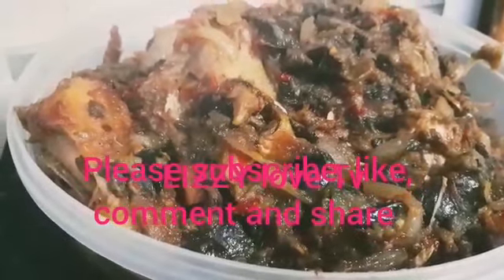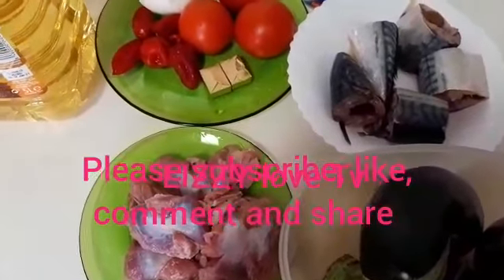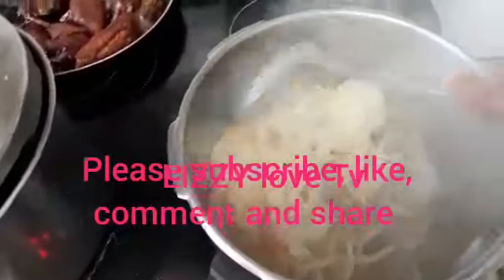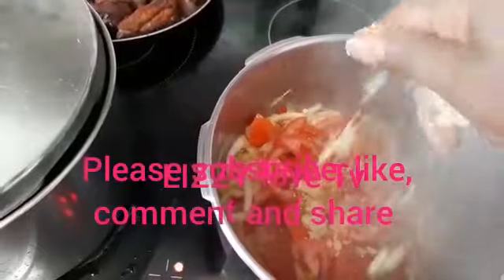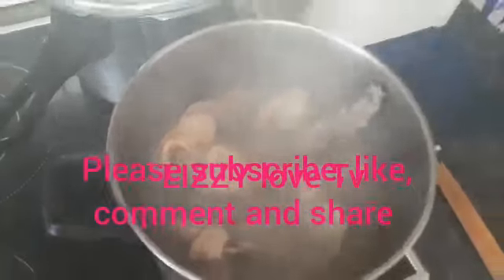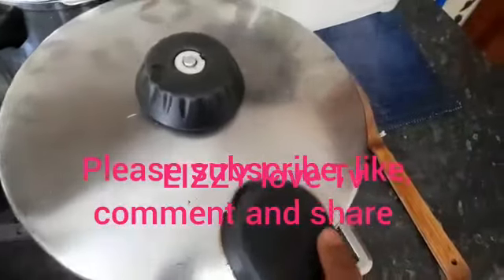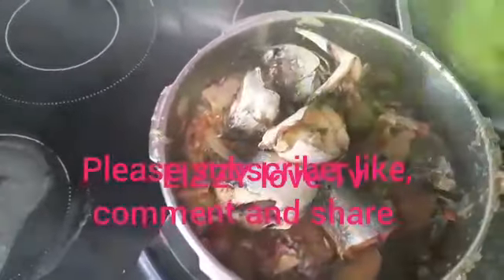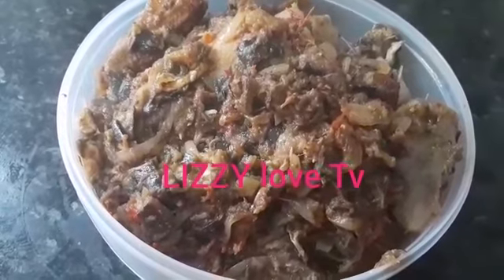#HOW TO MAKE DELICIOUS GARDEN EGG SAUCE/EGG PLANTS STEW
EGG PLANTS SAUCE